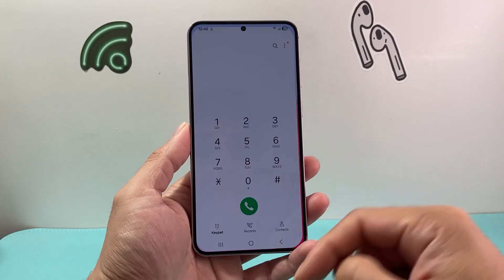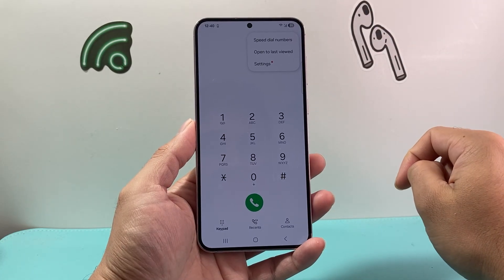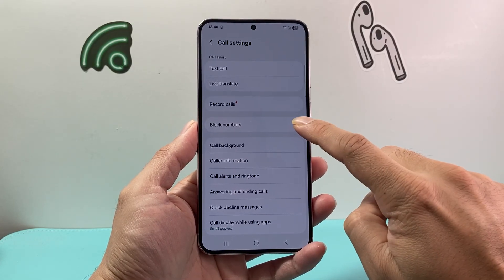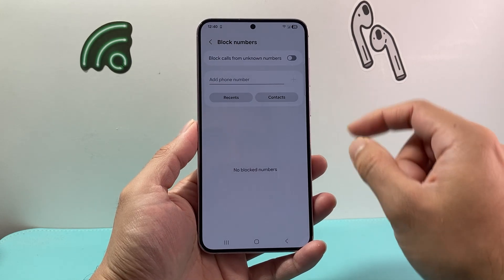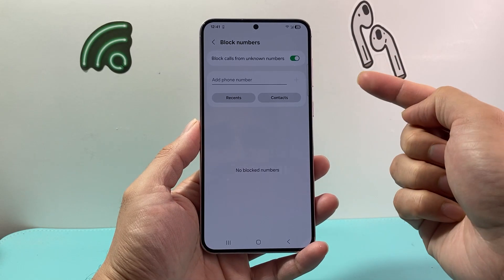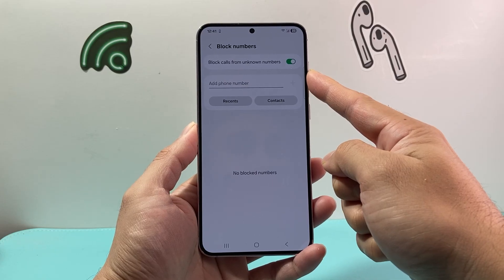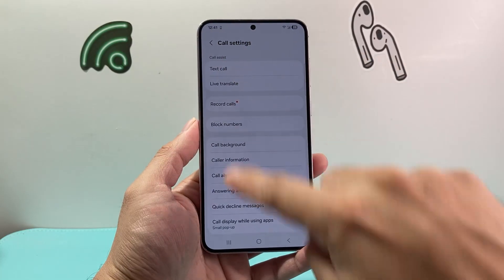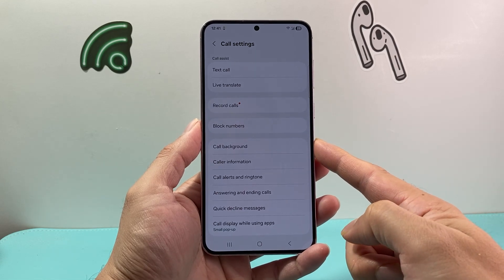How To Block Spam Calls On Android?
Let's see how to block spam calls on Android phone or Samsung phone!